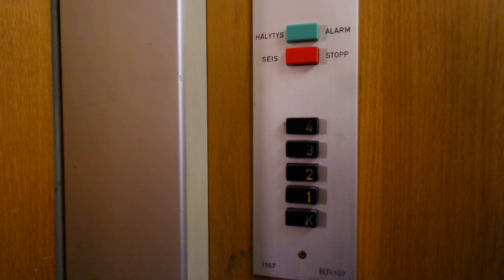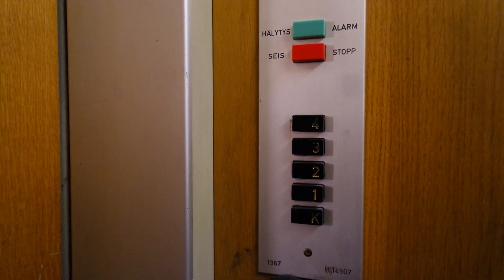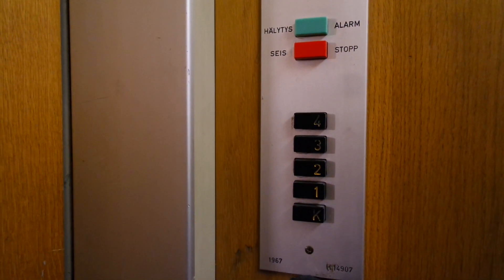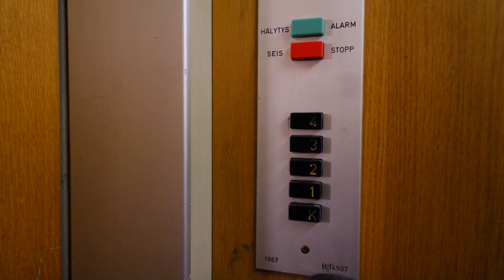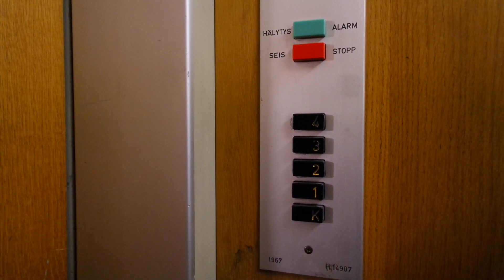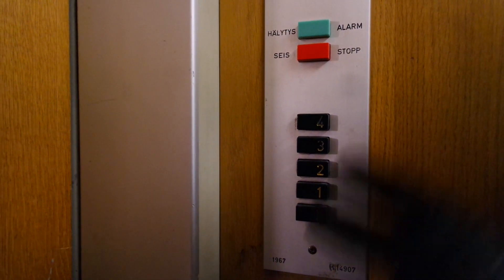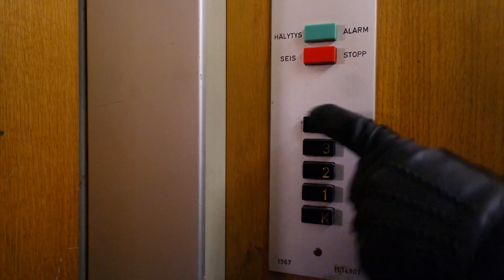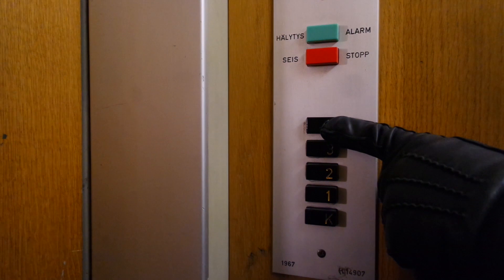Old Kone traction elevator/lift in Vespertie 4A, Haaga, Helsinki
Location: Vespertie 4A, Haaga, Helsinki, Finland
Brand: Kone, Filmed with Elevators from Finland
Year installed/modernized: 1967
Serial number: H 14907
Floors: 5(K, 1, 2, 3, 4)
Capacity: 3 persons or 240 kg
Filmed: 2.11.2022